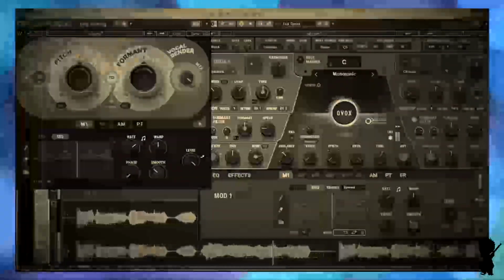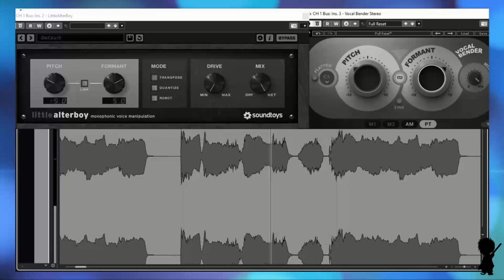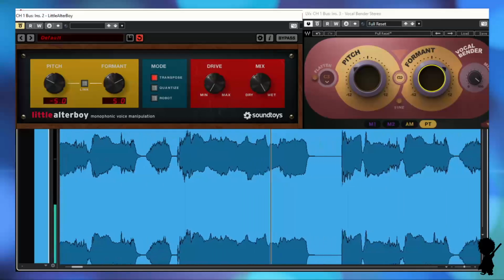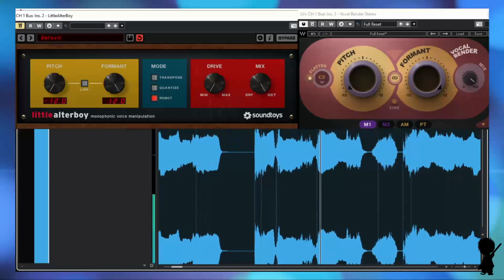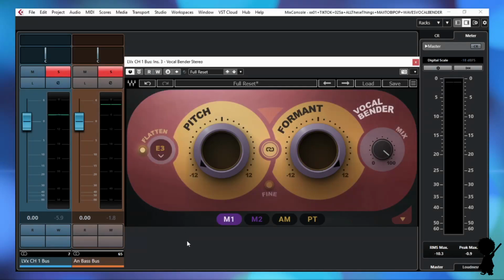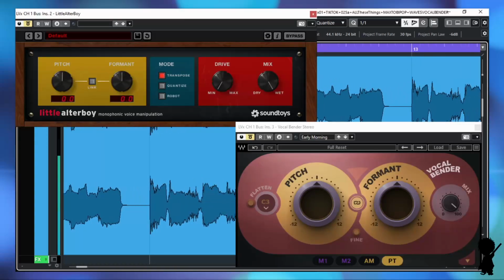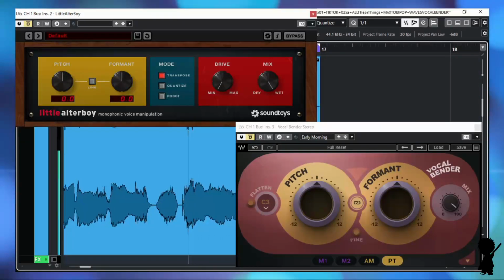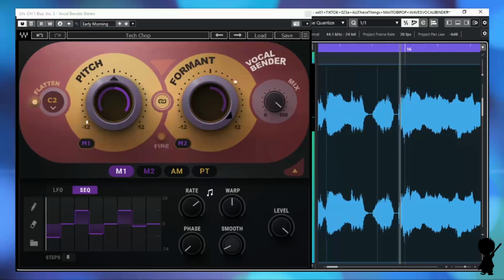Should I Buy Waves Vocal Bender when I already Have Soundtoys Little Alterboy & Waves OVox?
Hey Sonics!

How is everyone doing?  I hope your weeks have all started well!  In this week's episode, we're taking a look at a new vocal effects plugin from Waves, the Vocal Bender.

The reason we're doing a demo of the Vocal Bender is, I'm thinking of buying it; but before I do, I have two questions I need to answer.  How does the Vocal Bender compare to Soundtoys Little Alterboy in terms of pitch and formant shifting?  And, does the Vocal Bender do anything for me that Waves OVox doesn't already do?

Will I decide to buy the Waves Vocal Bender?

0:00 Intro
1:15 Vs Little Alterboy: Pitch & Formant
2:45 Vs Little Alterboy: Robot Vox
4:24 Flatten: Match the Key of the Track
5:26 Vs OVox: Can I Match a Preset?
6:49 Summing Up: Vs Little Alterboy
7:46 Summing Up: Vs OVox
8:27 Summing Up: Am I Going to Buy It?

We'll be using the chorus vocal from my debut single, "All These Things" to review the Vocal Bender.

You can check the Vocal Bender out for yourself via Waves' website.